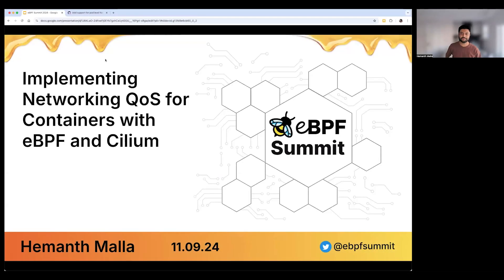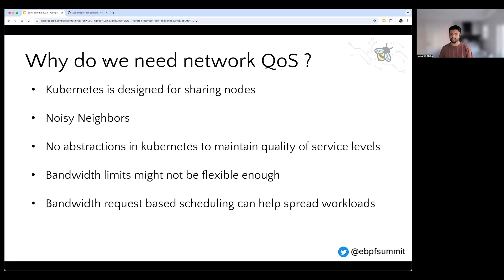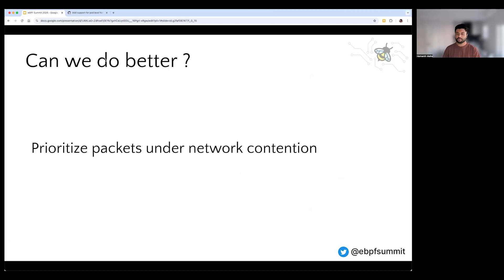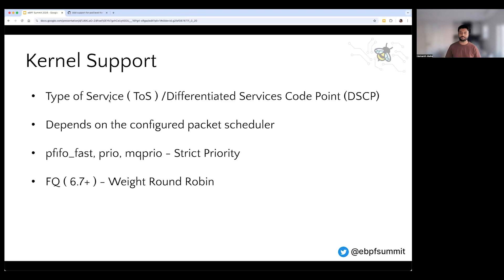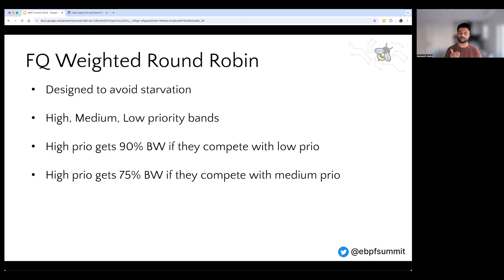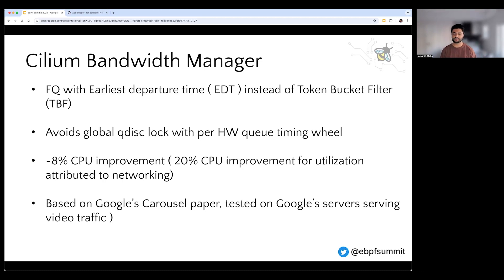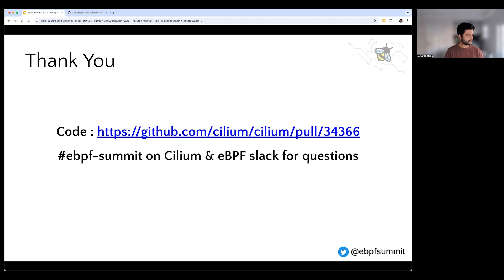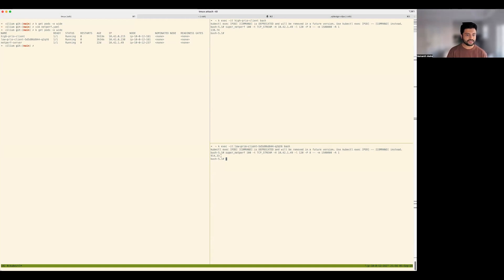Implementing Networking QoS for Containers with eBPF and Cilium - Hemanth Malla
Kubernetes supports three levels of Quality of Service (QoS) to make decisions about evicting pods when the node is running out of resources. However, none of the CNI plugins support network QoS out of the box. The Linux kernel has several options for implementing Network QoS, and they’ve existed for a long time now. Each method has its own pros and cons. Attend this session for a walkthrough of how we’re extending Cilium’s Bandwidth Manager to implement scalable traffic prioritization with eBPF.

If you're Learning eBPF for the first time, Liz Rice's eBPF book is a great resource.